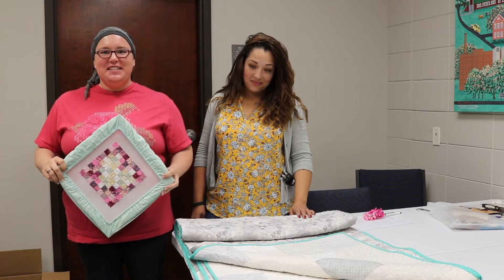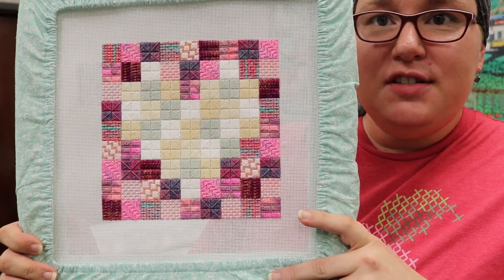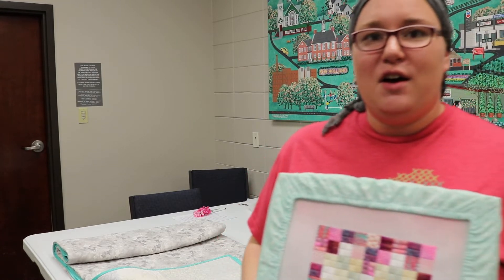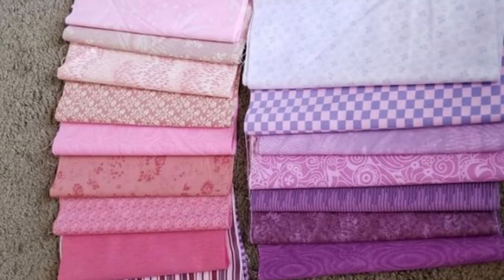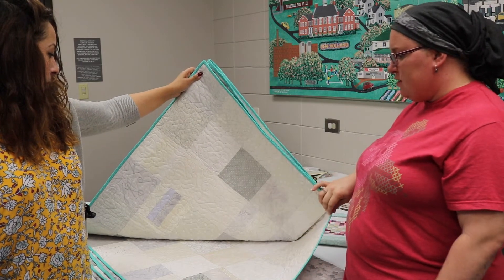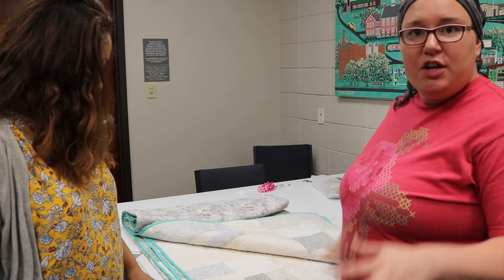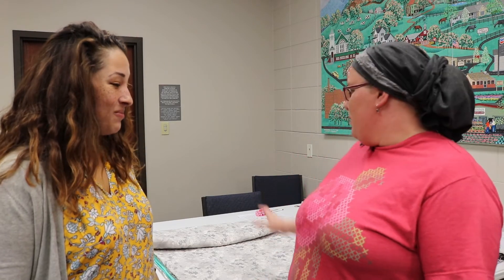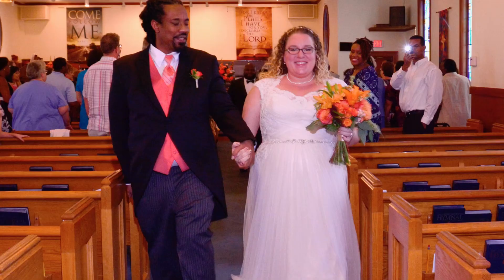Canvas work and a Quilt!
A very special presentation with Diana from Itiskismet stitches!